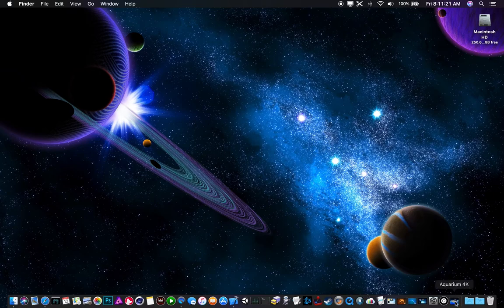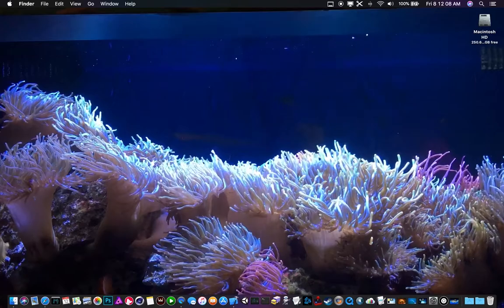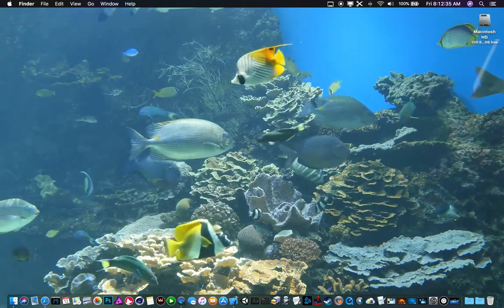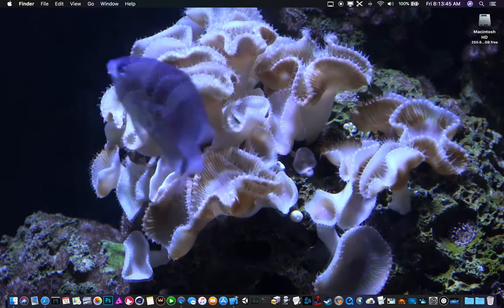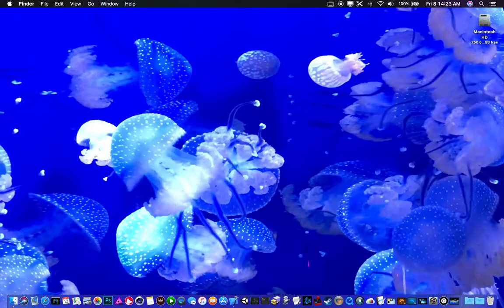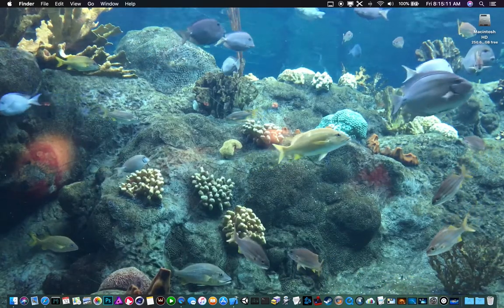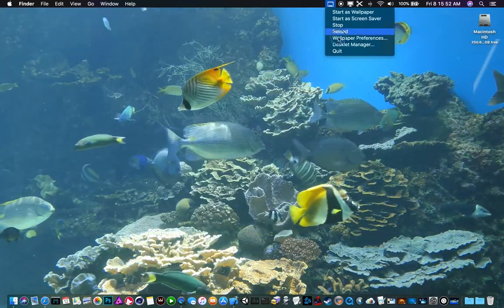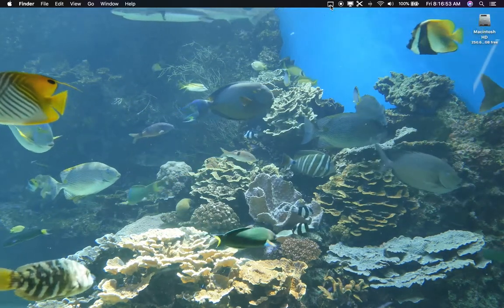Aquarium 4K for Mac / macOS 2018 New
A quick demo of Aquarium 4K for macOS which should be available by February 2018.  iOS/tvOS version to follow shortly after!  When available, a download link will be given below 👍